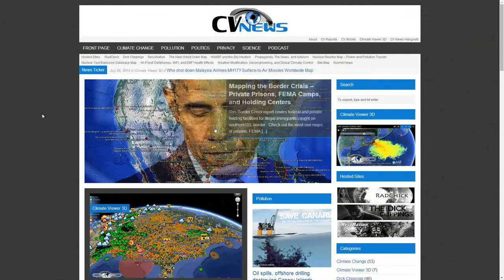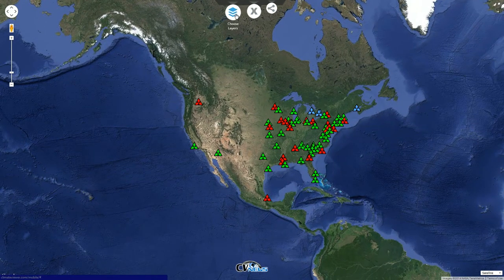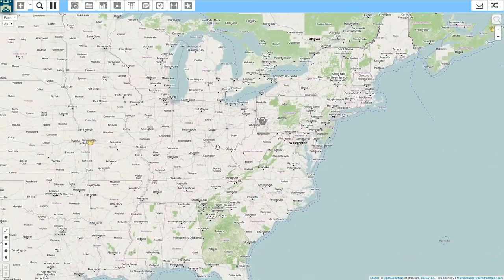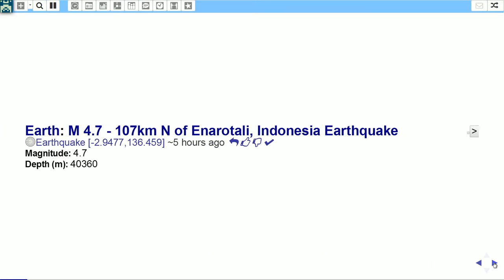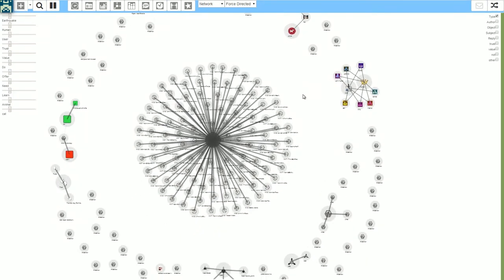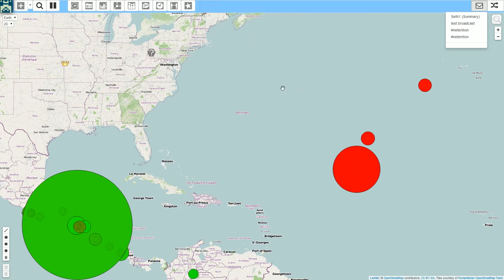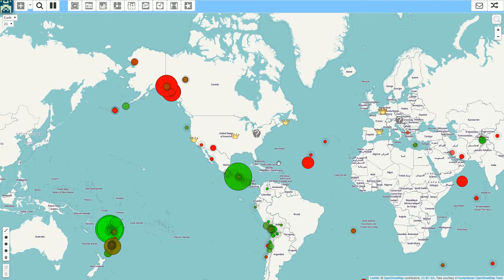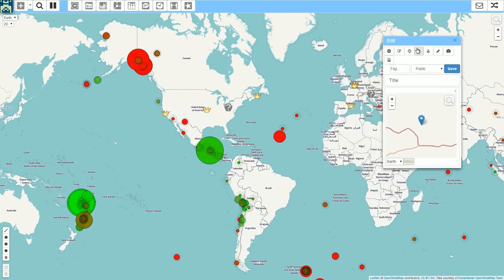Netention Preview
Crowd-sourced reporting app!